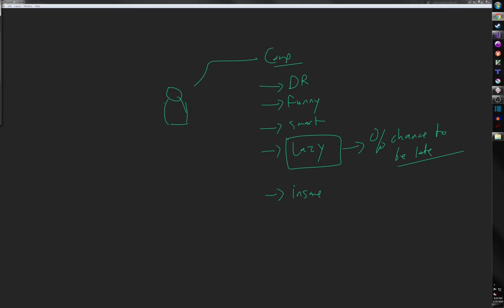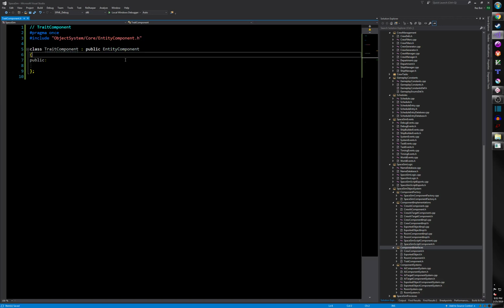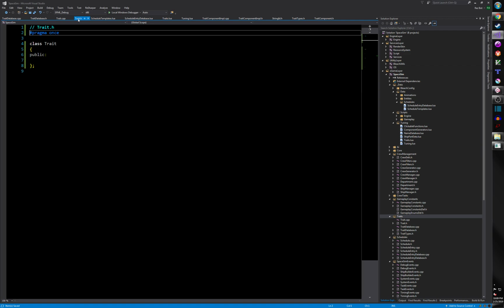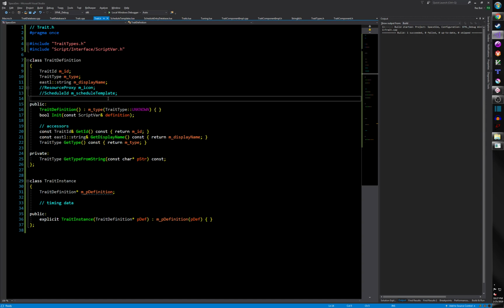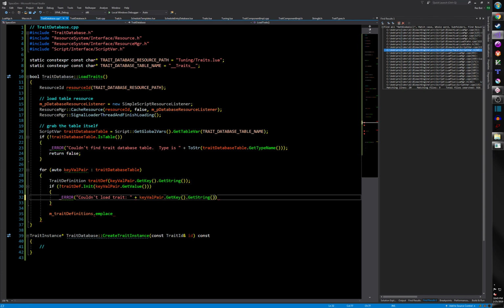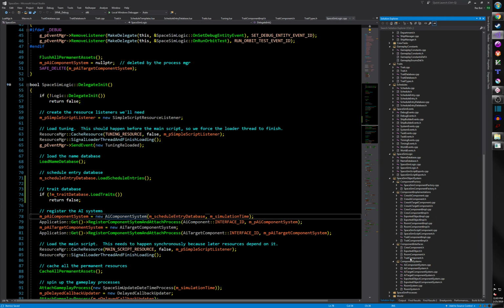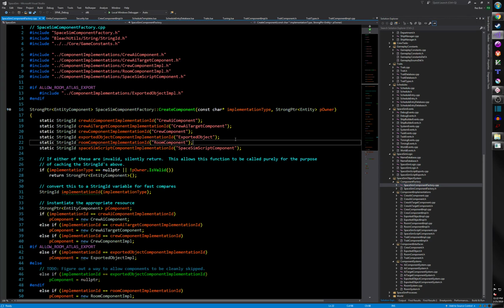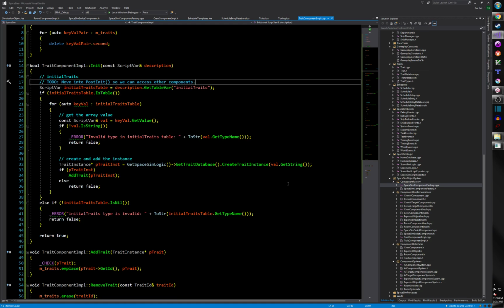Trait System for Space Simulation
This is a live-stream of me designing and building a trait system for the Space Sim games.  Traits allow designers to attach functionality to entities through a sort of tag system.  Traits can do nothing (i.e. simply be a tag) or they can fundamentally change the way an entity behaves.  In particular, I'm going to use this to modify the schedule AI for an entity.